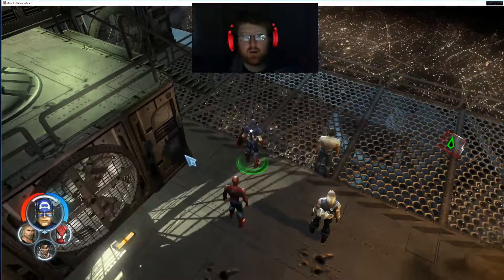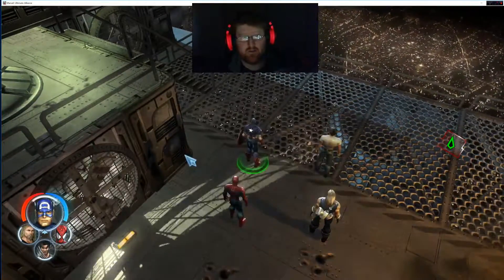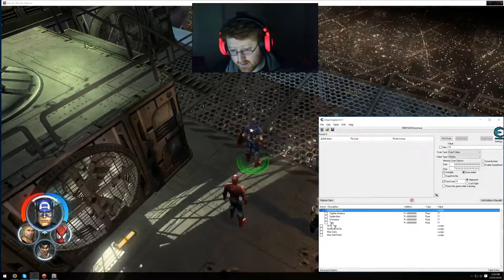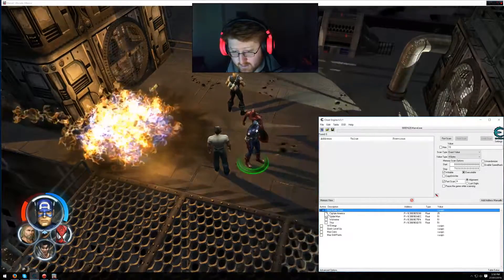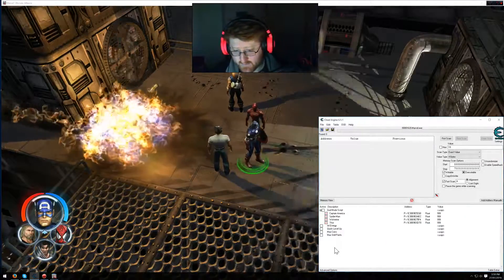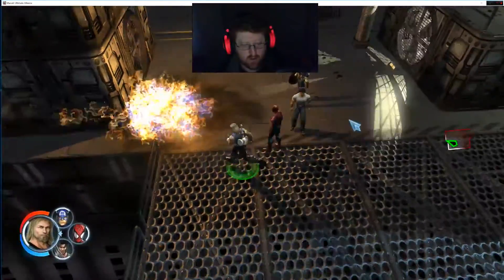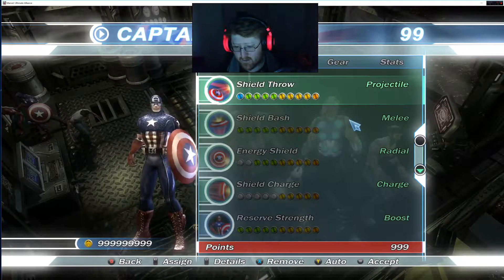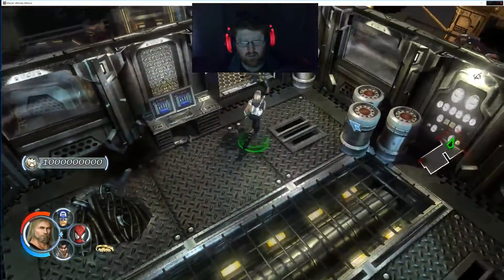[PC] Marvel Ultimate Alliance 1 Cheat Table (Made For CODEX)